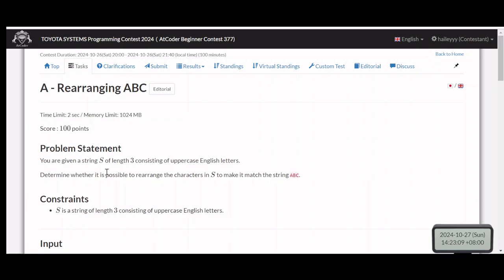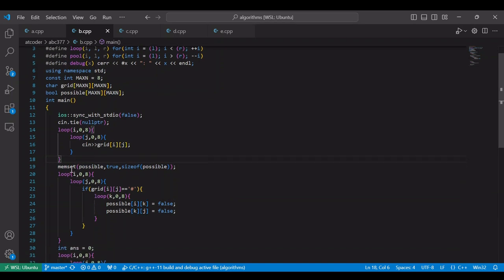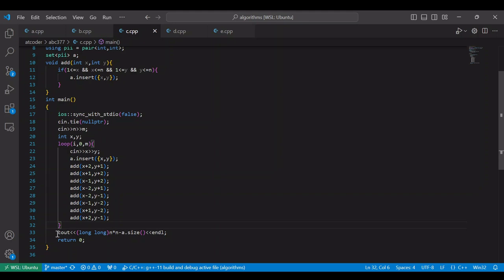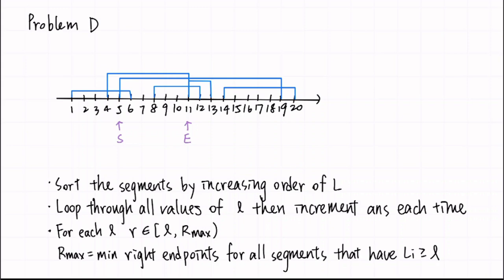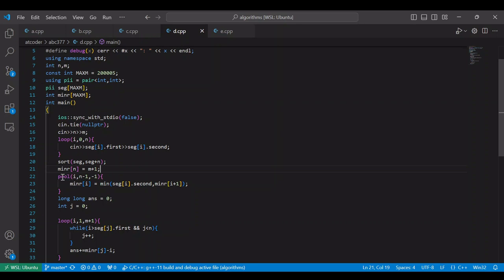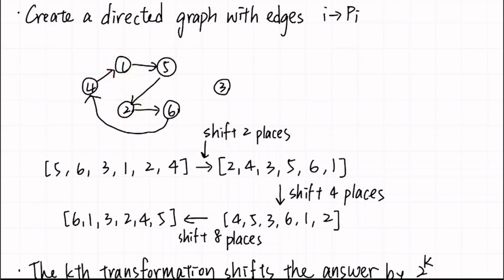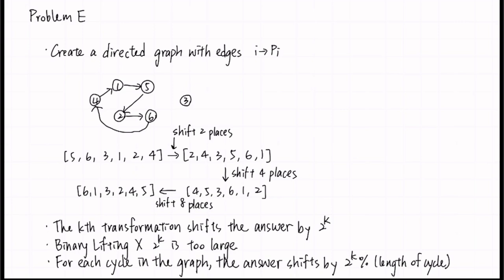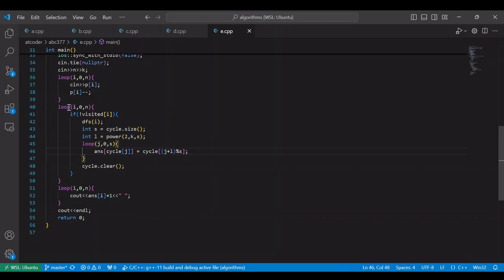Atcoder Beginner Contest 377 Solution (A-E)